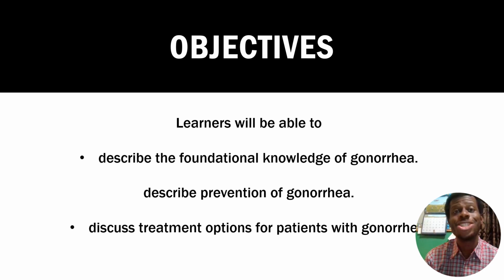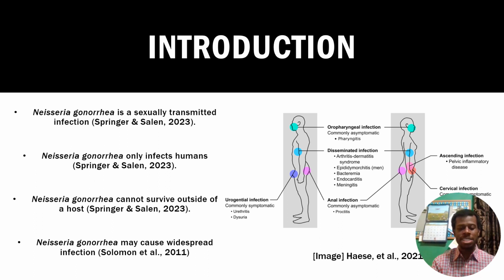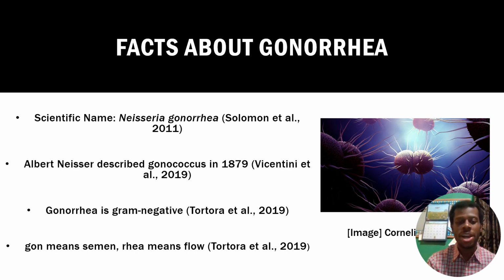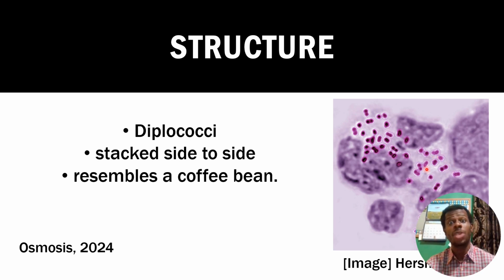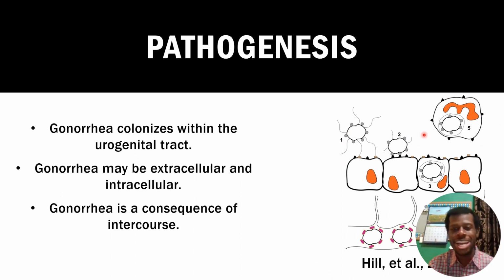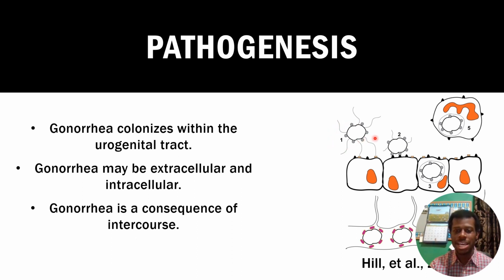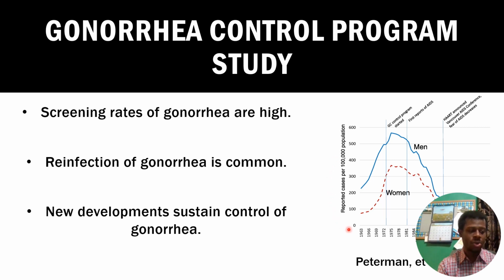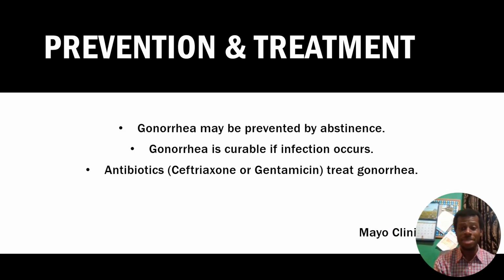BIO 525 - Gonorrhea Presentation